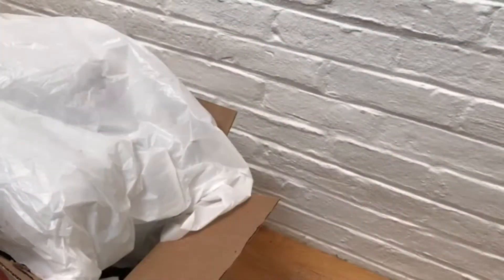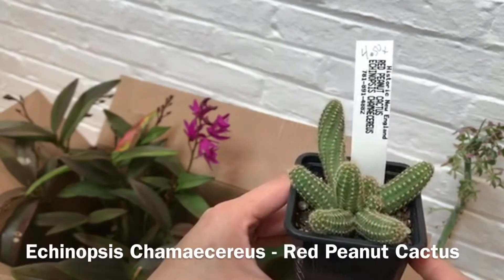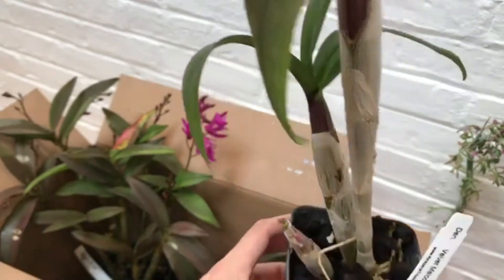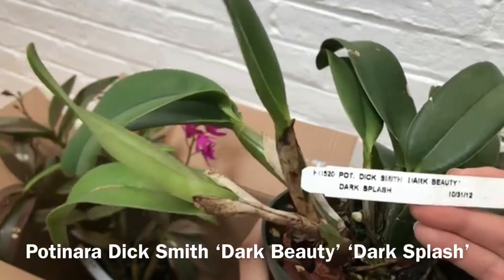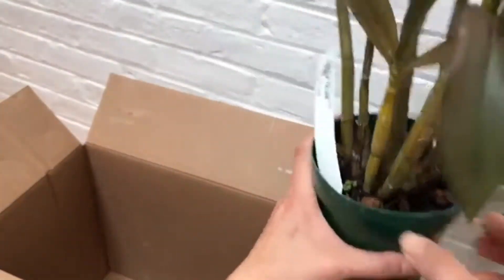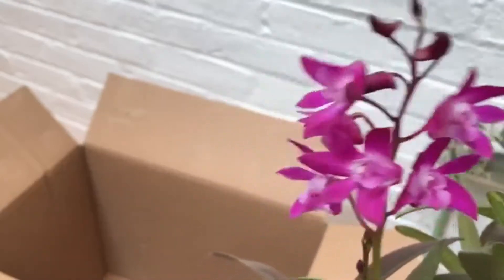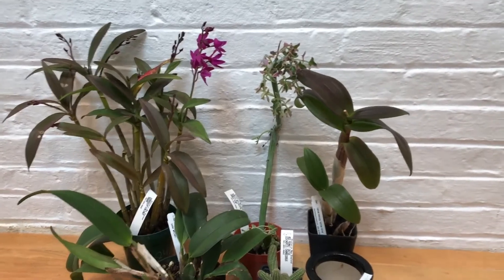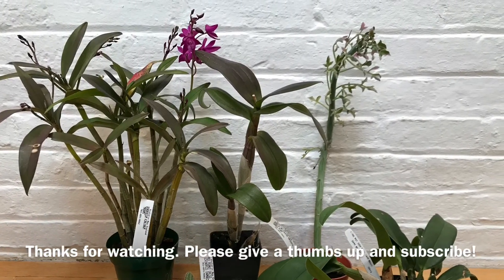Lyman Estate Greenhouse Plant Haul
We visited the Lyman Estate Greenhouse this Friday. They were having an exotic houseplant and begonia sale. Come and see what we (actually only Erica) had purchased.

And for those who watched our Lyman Estate Greenhouse walk around and chat video we want to apologize again since we were moving around the camera like crazy. Hope we didn’t get anyone sick. LOL.